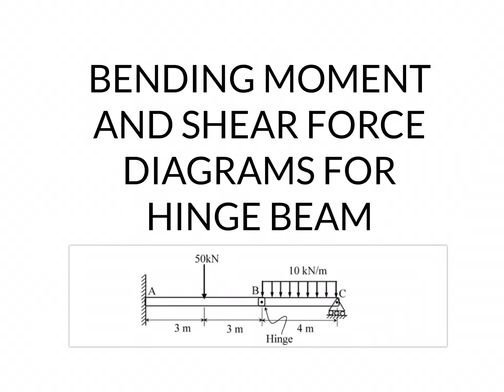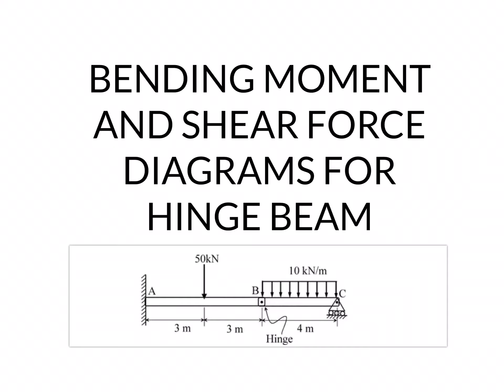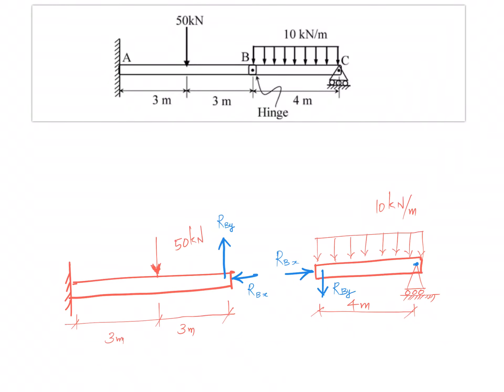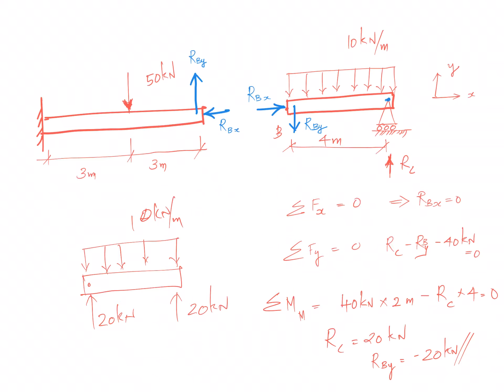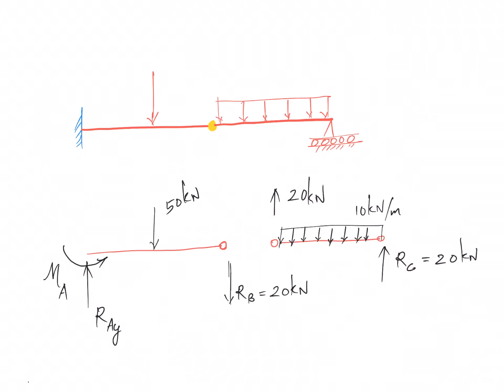Beam with hinge | Bending moment and shear force diagram | Method of consistent deformations